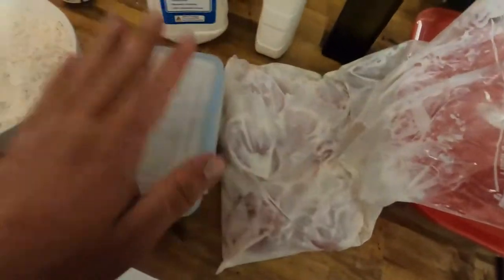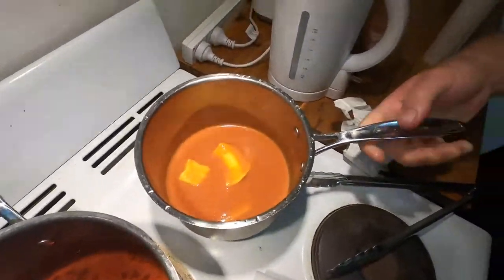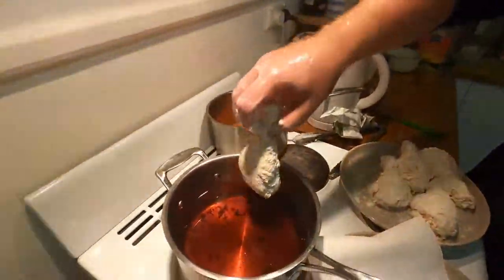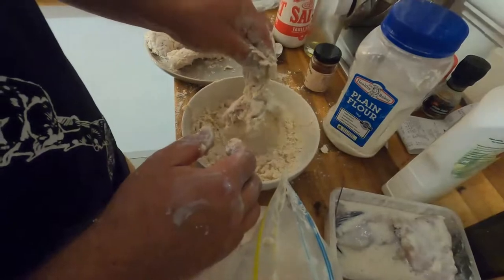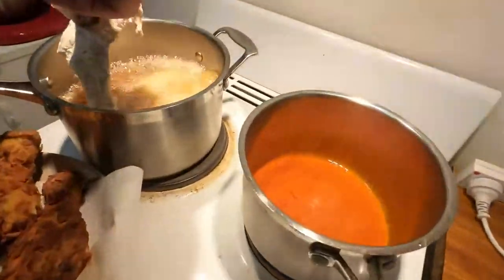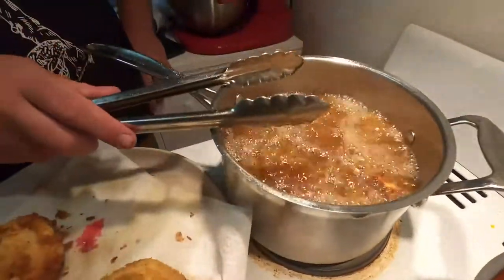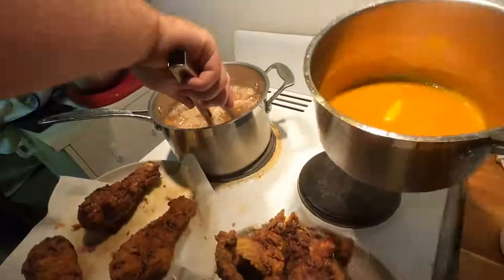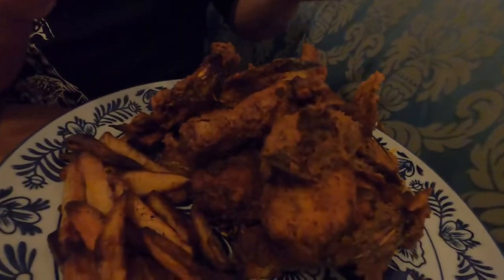Ep - 26 Deep Fried Fish Wings!! Catch and cook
Got invited out to do some spearing and we had a great day!

Or alternatively head over to our website and buy some merch!